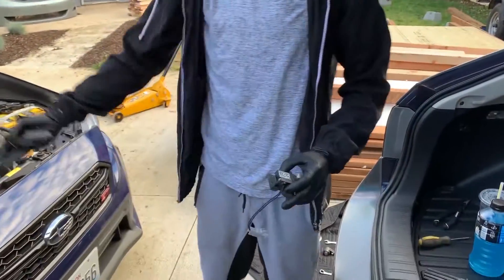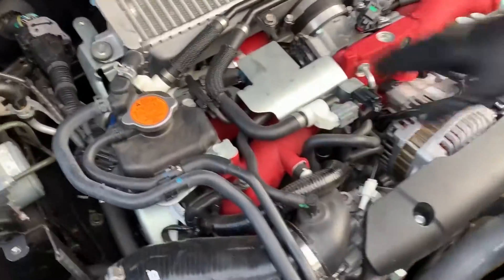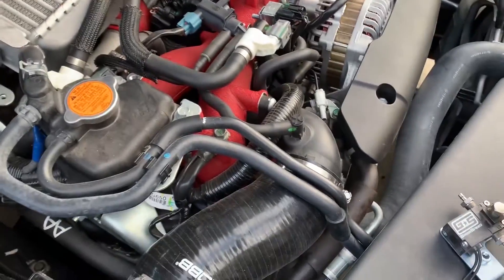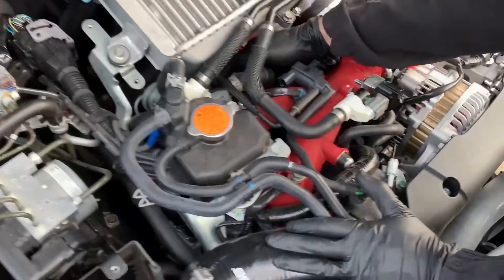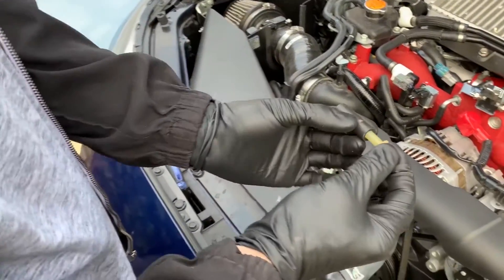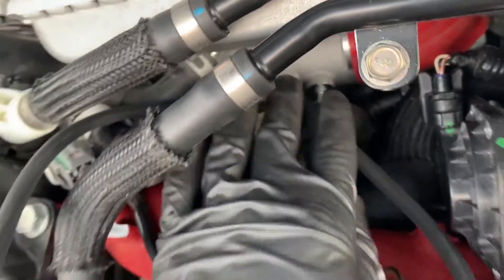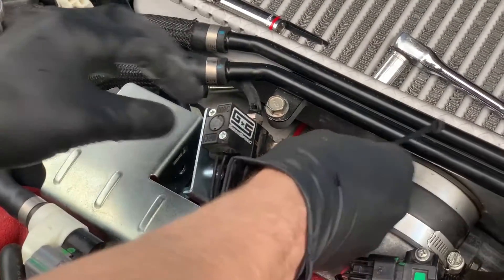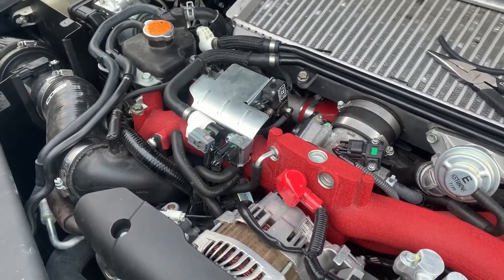Grimmspeed EBCS Install | Subaru WRX STI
Here I made a in depth install guide for the electronic boost control solenoid by Grimmspeed. This install is pretty easy and straight forward, but I still wanted to make a video for those that are not 100% sure how it's done. Thank's for watching :)